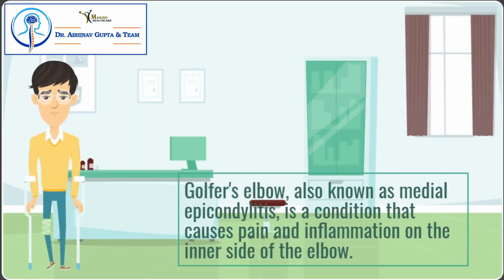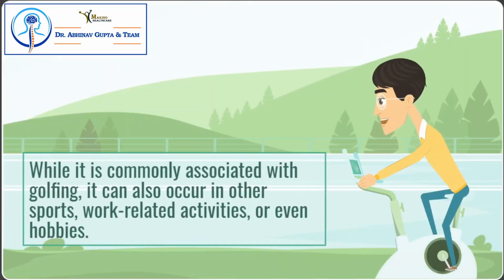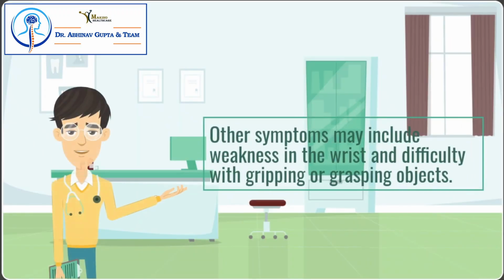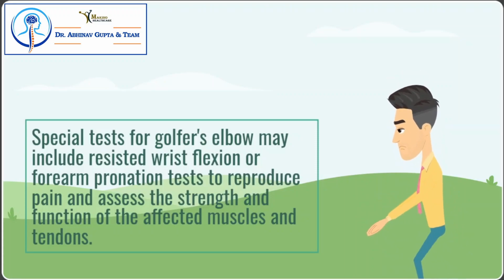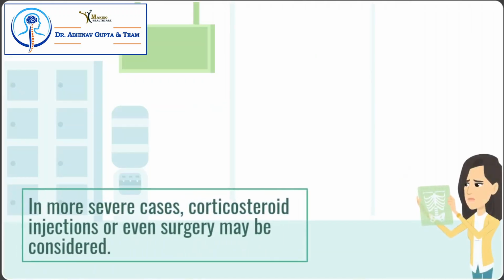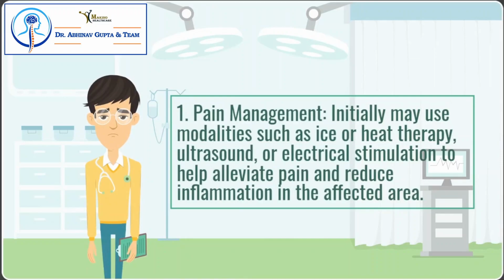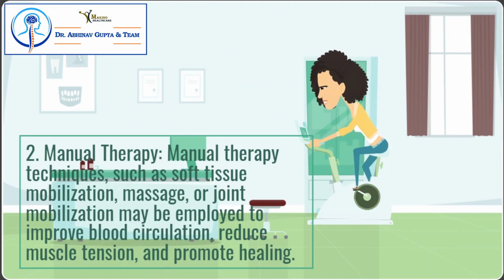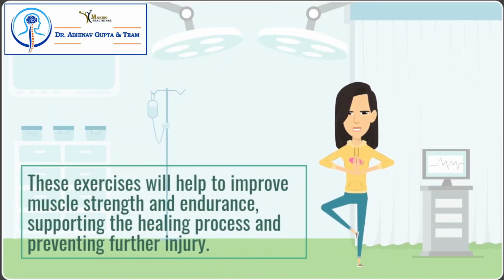Medial Epicondylitis - Golfer's Elbow - Elbow Pain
"🎬 Unlocking Insights on Medial Epicondylitis! 🤔 My latest video covers the ins and outs – causes, symptoms, and practical tips for dealing with golfer's elbow. Watch now for a proactive approach to arm wellness! 💪 golferselbow healthawareness "

Remember, knowledge is power! Let's support each other on this journey. 💙golfer